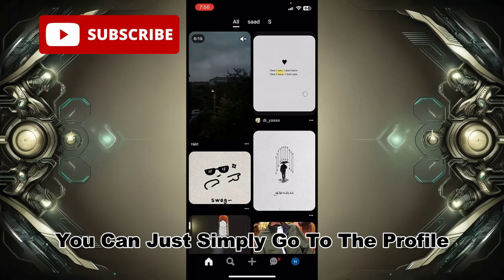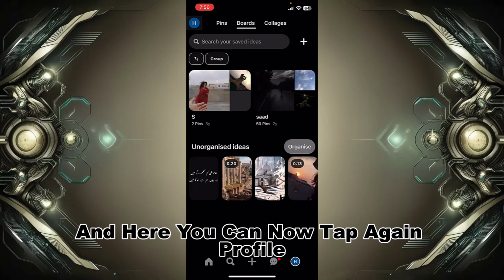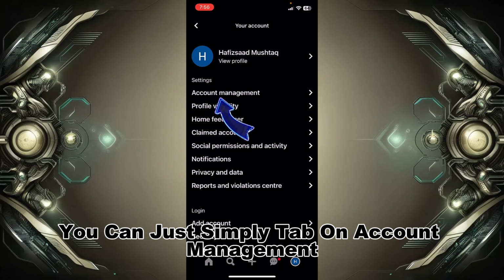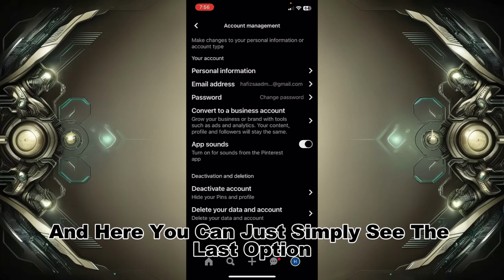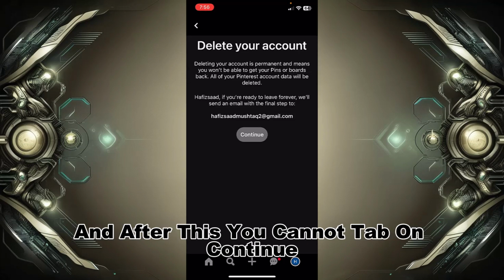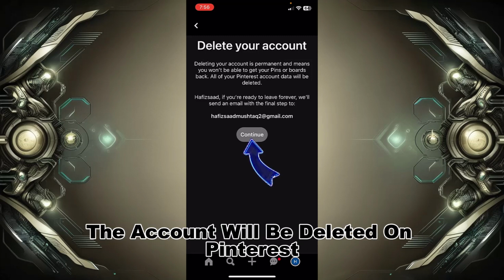How To Delete Your Pinterest Account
In today's video we will learn How To Delete Your Pinterest Account. Are you facing issues with your favorite apps or software? You’re in the right place! On this channel, I provide clear, step-by-step solutions to help you solve technical problems, troubleshoot errors, and optimize your apps and software. Whether it's installation issues, compatibility problems, or performance tweaks, I break down complex tech concepts into easy-to-follow guides.